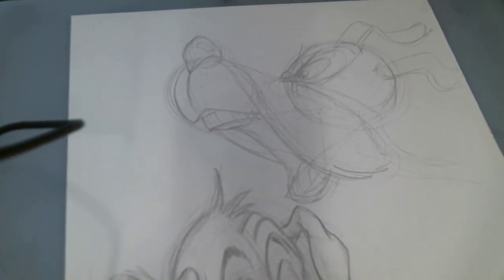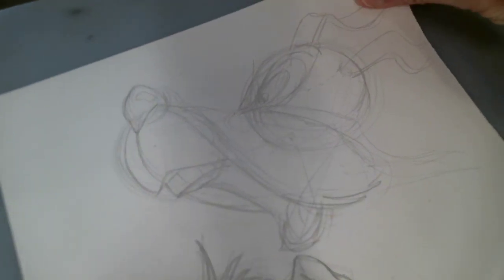Squash and Stretch 12a